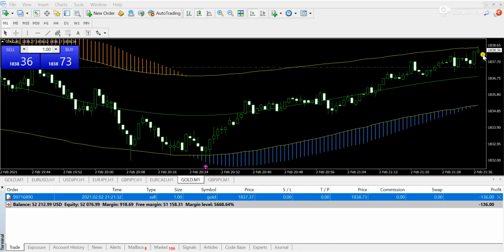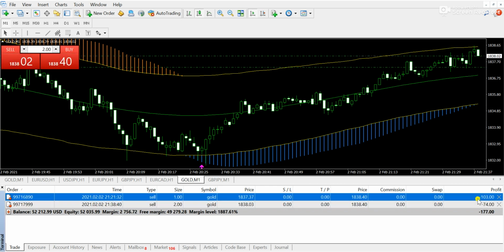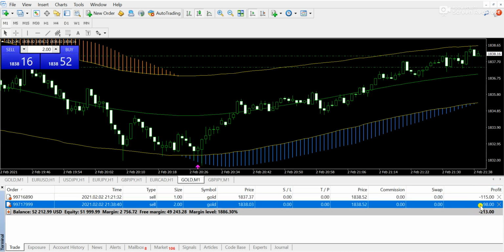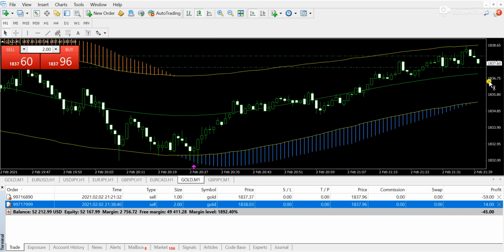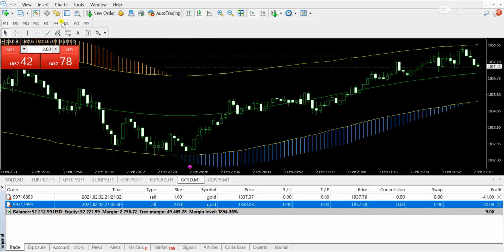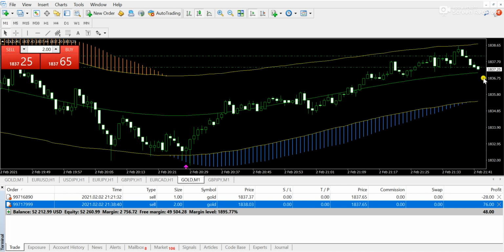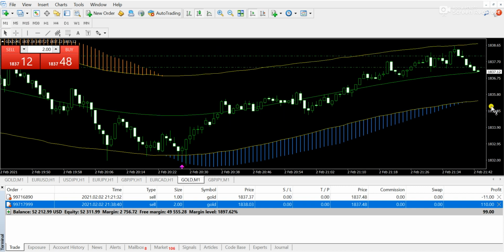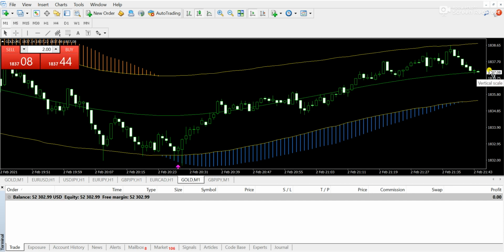Learn How to Trade GOLD like a PRO- 6 Minutes quick Scalping on GOLD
In this video you will learn how to trade gold like a pro for scalping. Its the indicator trade with forex trend non repaint indicator for forex and this video is going to help beginners to get into the forex market. This indicator will help you in scalping GOLD.

Please follow me on:

Instagram (Follow 200 Forex Pips on Instagram)